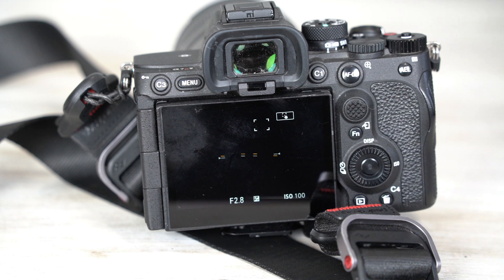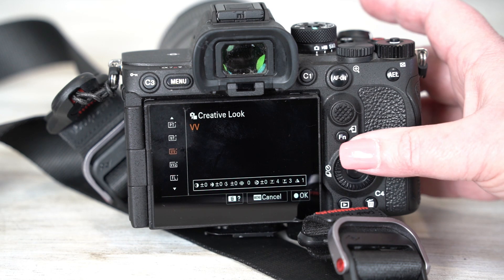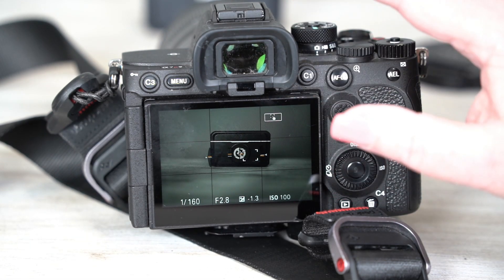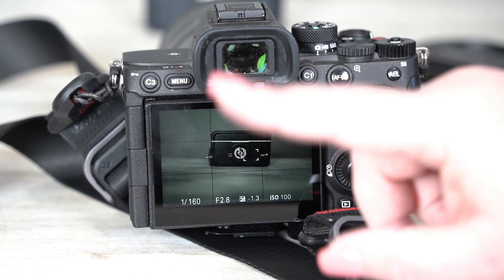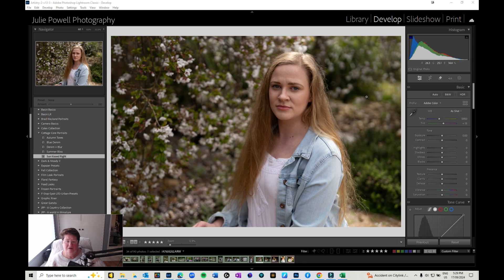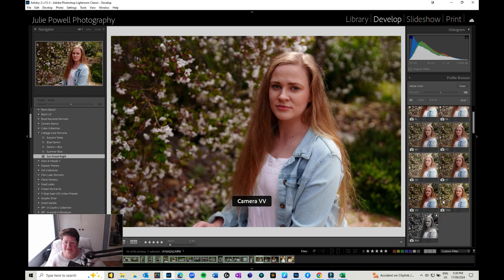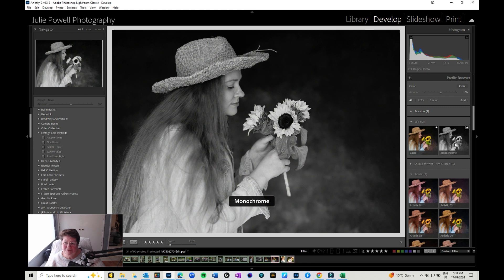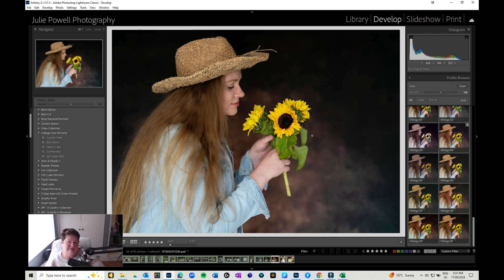Using Camera Matching profiles in Lightroom Classic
Using Camera Matching Profiles in Lightroom Classic to match creative looks in your camera, ie Sony A7RV. This allows you to match creative modes in your camera to your editing process.

Model - Andrea Gardiner